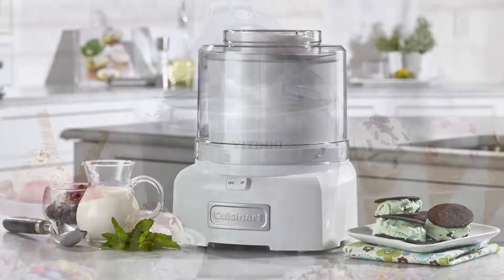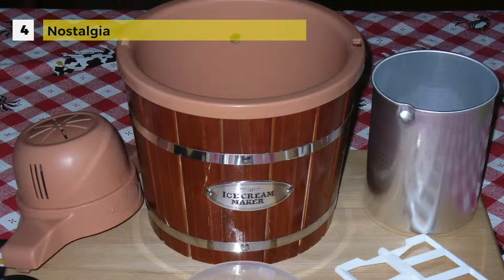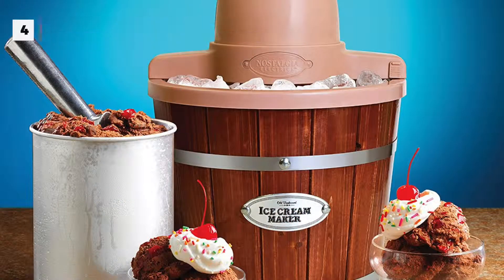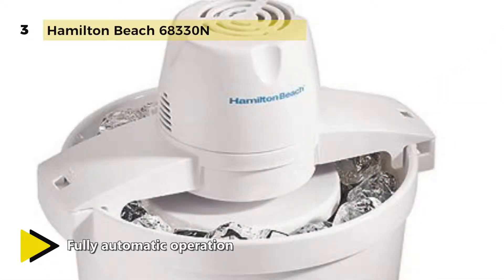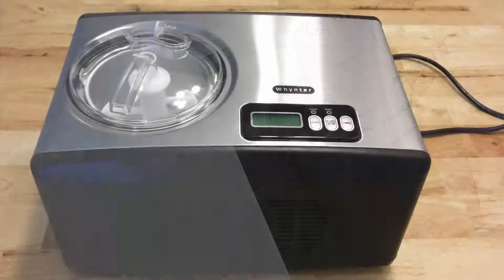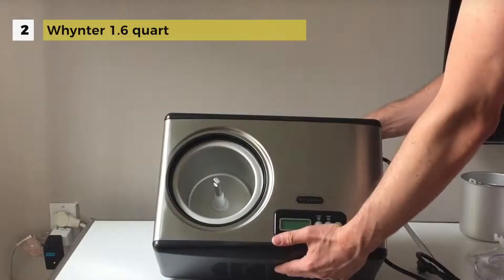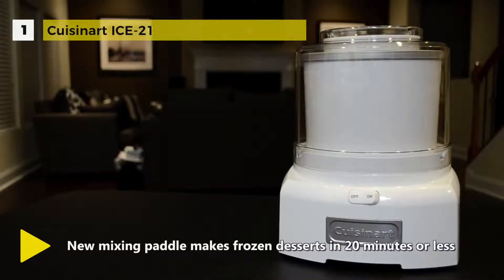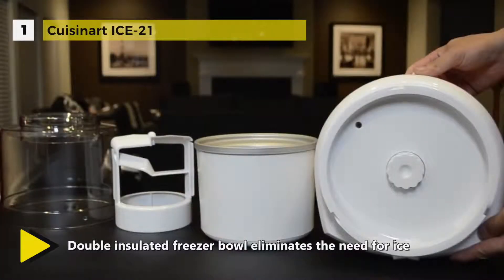4 Best Ice Cream Makers Reviews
Top Ice Cream Makers
1. Cuisinart ICE-21
2. Whynter 1.6 quart
3. Hamilton Beach 68330N
4. Nostalgia

Not only did these machine create some of the best and most consistent ice cream, it also was easy to use, froze the ice cream quickly and was one of the most hassle-free machines to clean. All things considered, these are our top 4 choice.